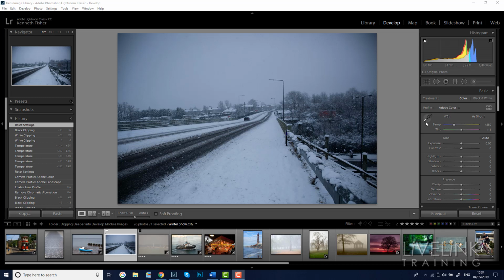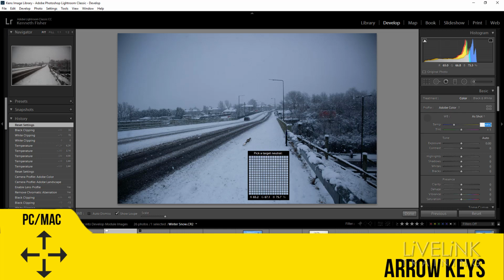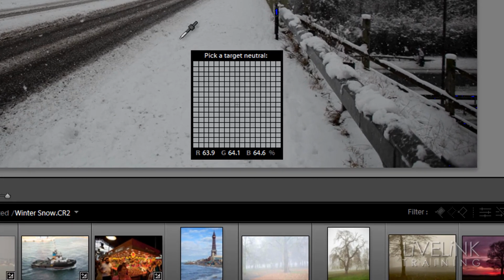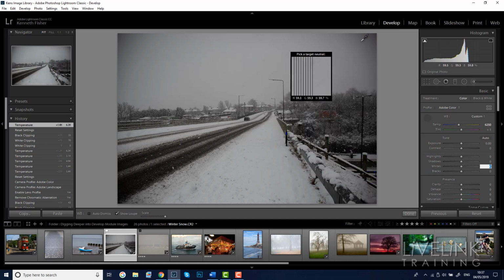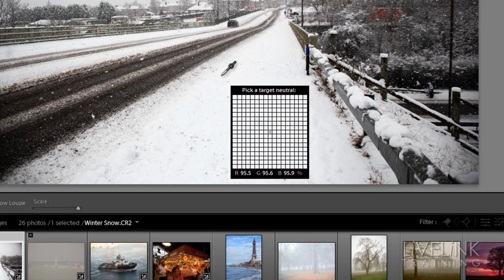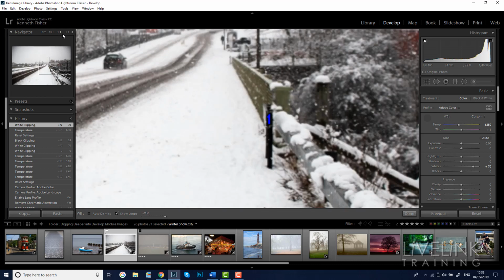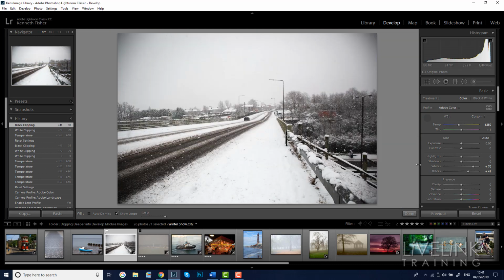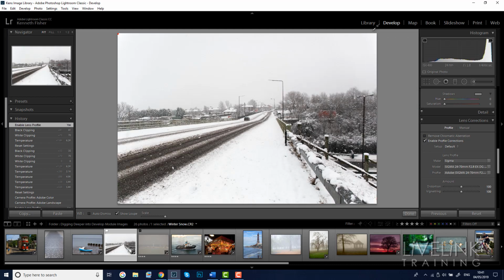How to Correct colour and tone by the numbers in Lightroom Classic CC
In this video we take a look at Colour correcting using the RGB values on the White Balance selector tool.